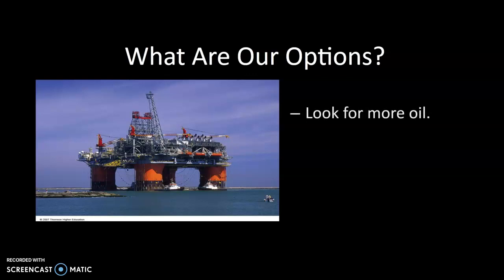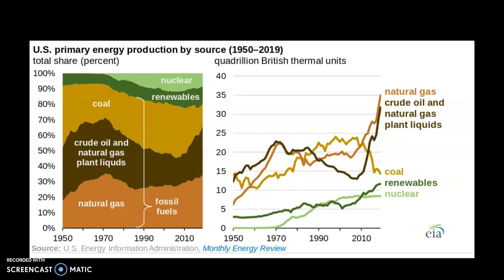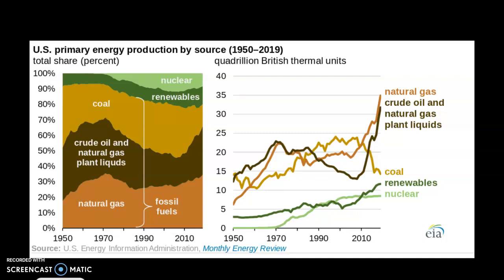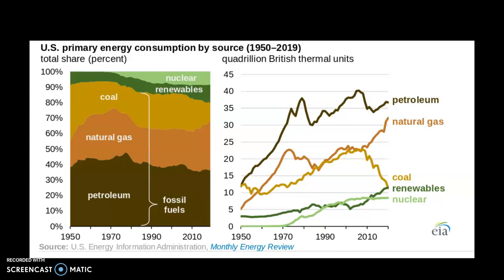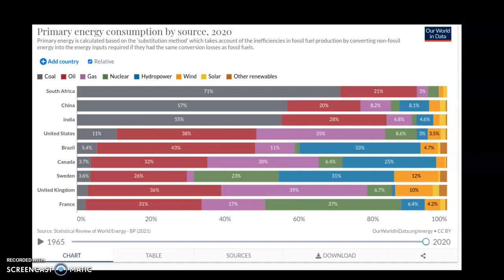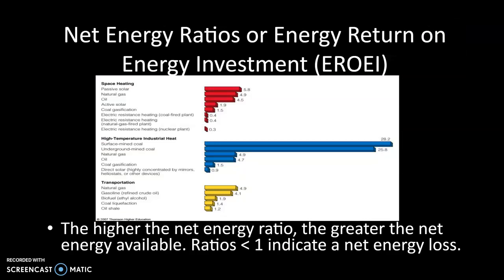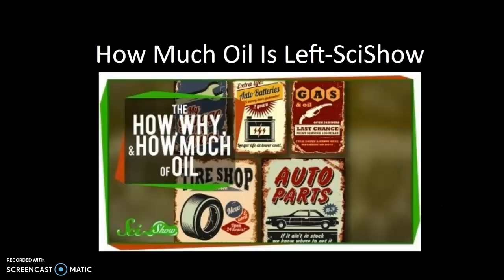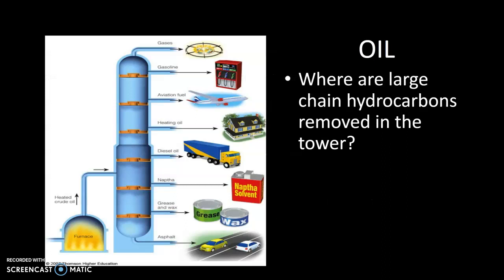APES, Chapter 16-17, 2022, Lecture 1